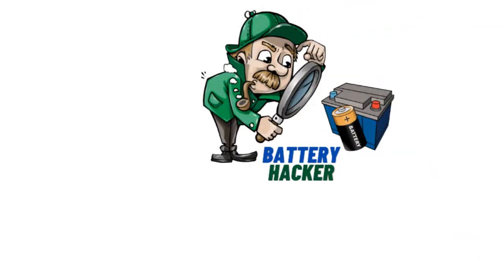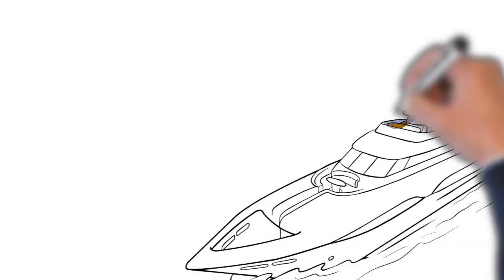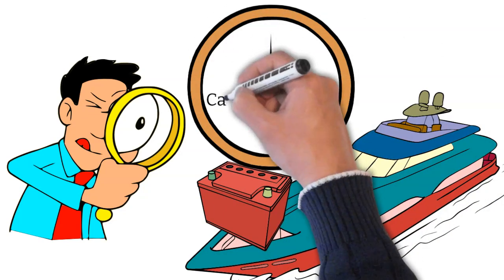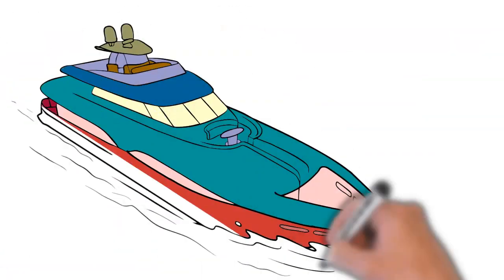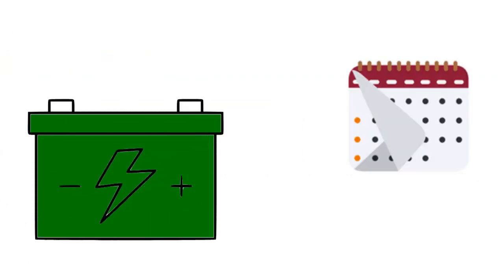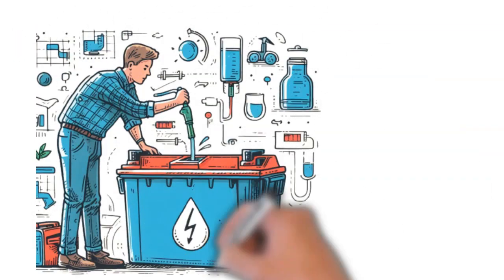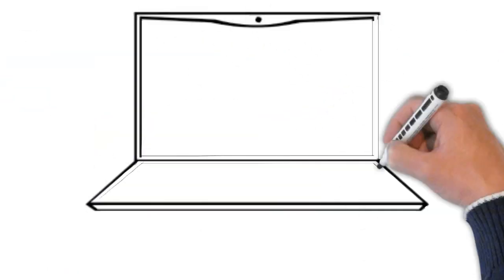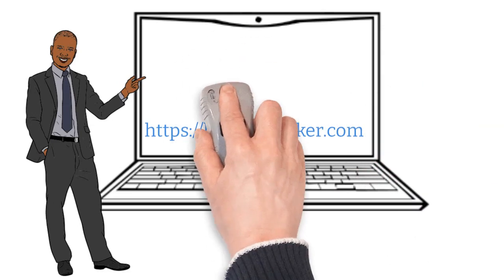Unlocking the Secrets: How Long Will a Boat Battery Stay Charged?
Dive into the world of marine batteries as we uncover the factors affecting their longevity and answer the burning question: How long can a boat battery stay charged? Join us on Battery Hacker as we explore tips, tricks, and expert insights to maximize your battery's lifespan and ensure smooth sailing on the water.

For more info about Can Your Laptop Run Without a Battery? read this article

- NOCO Genius GENPRO10X3 Charger In-Depth Review

Your query:
how long to charge boat battery
boat battery charging system
charging boat battery while connected
how to charge a boat battery without a charger
how long will a boat battery stay charged without a
how long will a boat battery stay charged in florida
can i charge a marine battery with a regular charger
how long does it take to charge a marine battery at 2 amps

___/ Get Top 3 Best Products Click Below Link:\_________

►  Quora: ➜
►  Medium:➜
►  Mix:➜